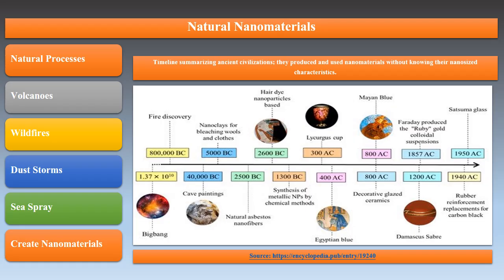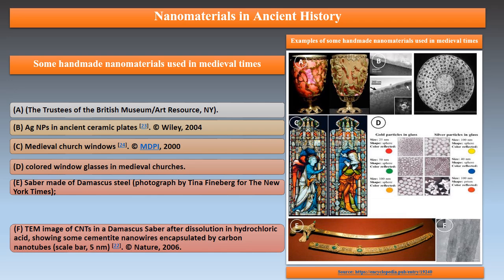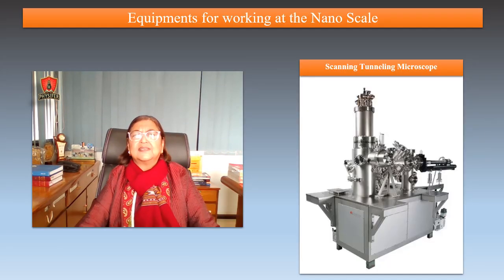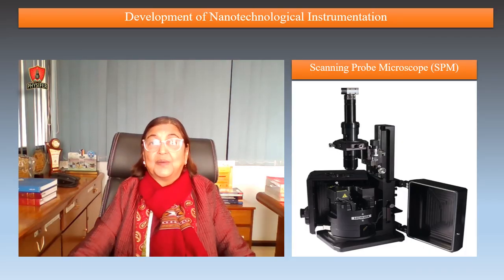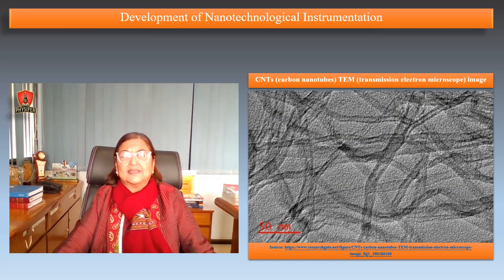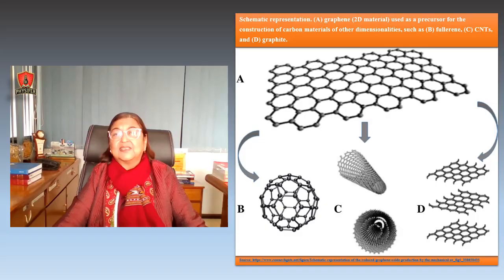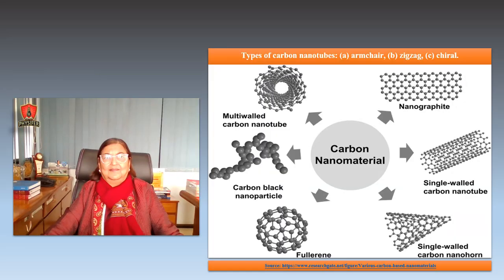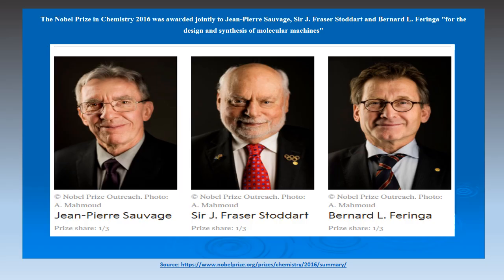3 L1 2 History & existence Nanotechnology